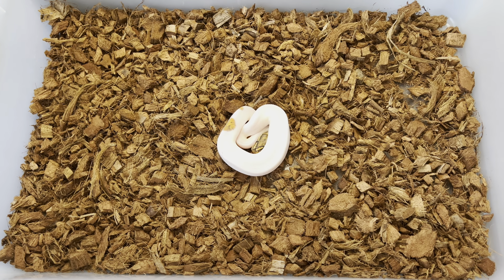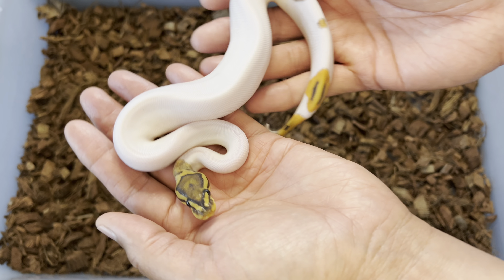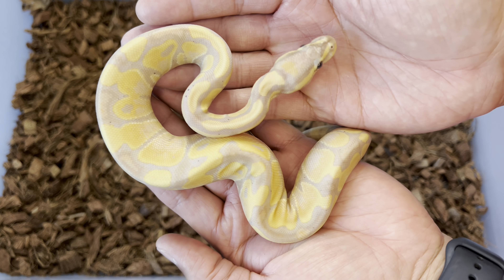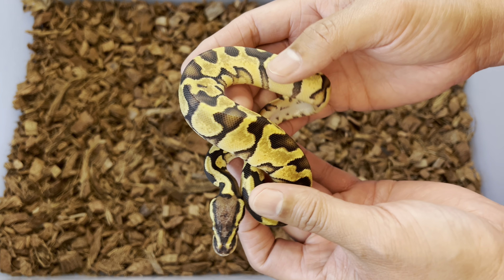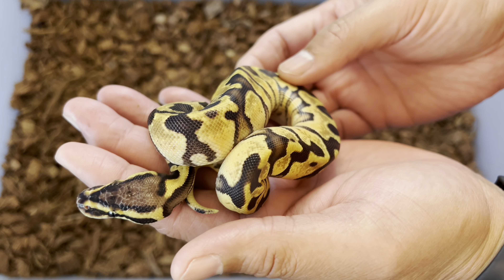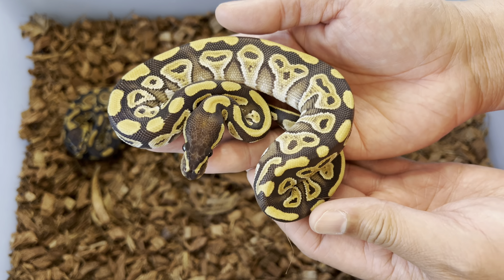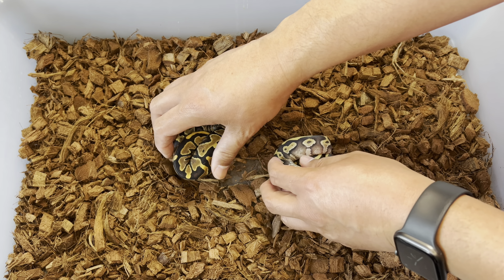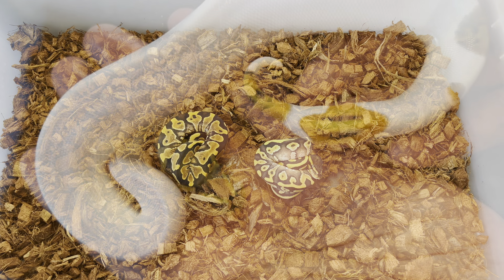Add some bangers! Available Ball Pythons.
Update: 0.1 Butter double het Hypo DG 50% poss het Genetic Stripe and 0.1 Pastel Leopard het Clown 50% possible het DG are on hold.

Some of the ball pythons I am making available. These will be made available shortly to the general public on my Morph Market. Shipping will start back up after the new year pending weather.